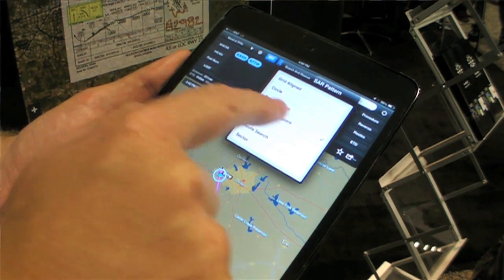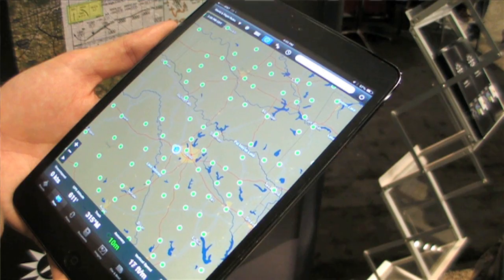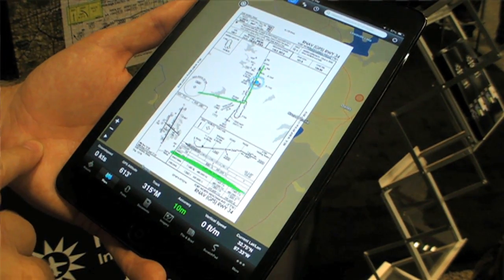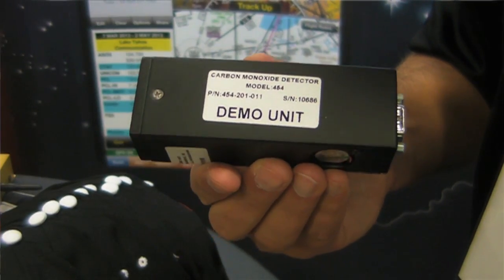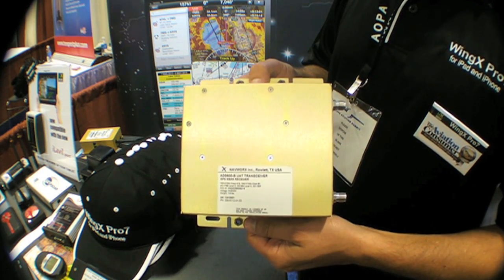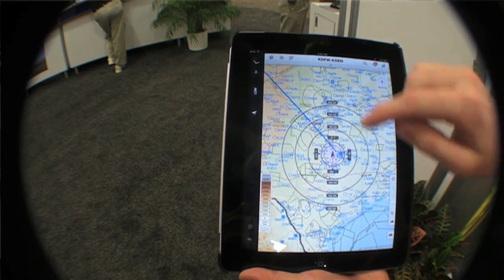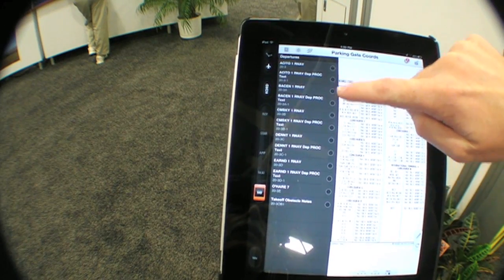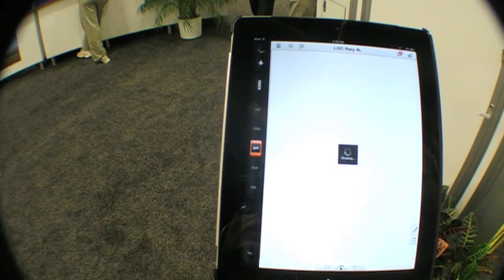AOPA Summit App Wrap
At AOPA Summit in Fort Worth, Texas, AVweb took a look at some new features in the popular tablet apps, including ForeFlight, WingX Pro and Jeppesen's FliteDeck.